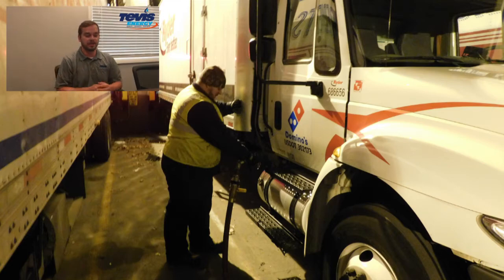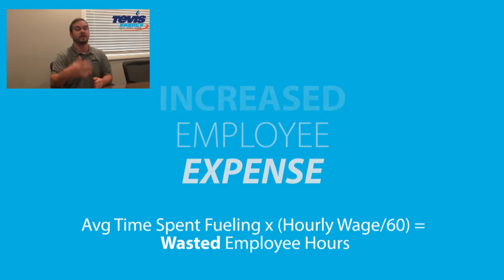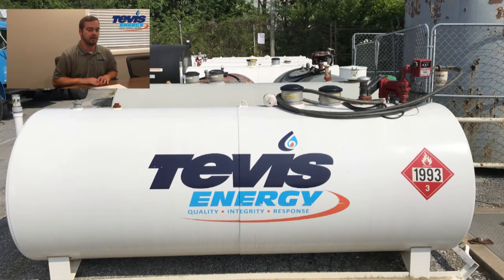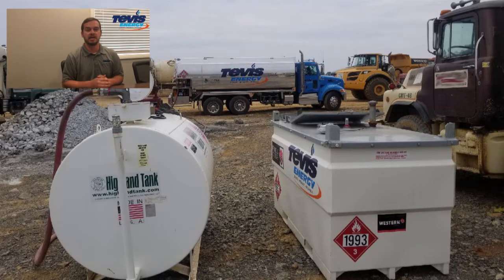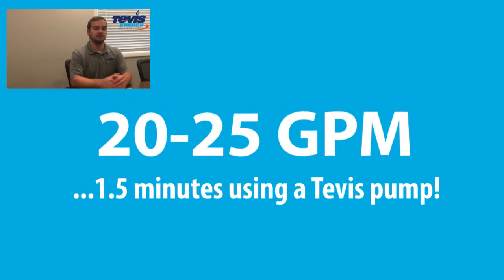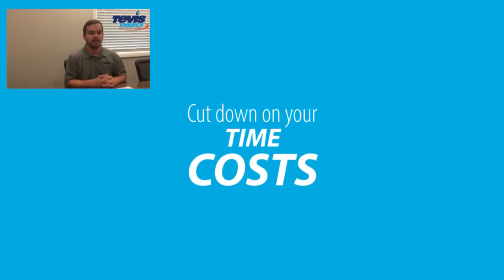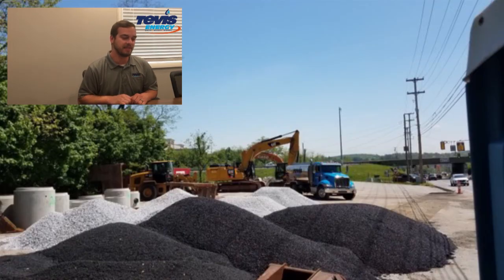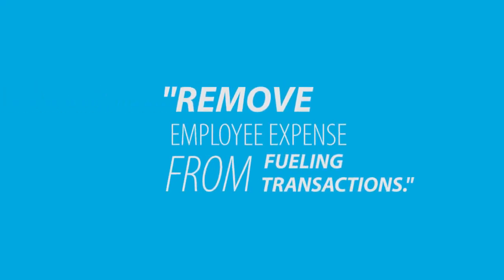Reduce Wasted Time with Tevis Energy I Commercial Fuels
Businesses trust Tevis Energy to provide commercial fuel services that power their daily routine. Tevis delivers quality gasoline, heating oil, biodiesel and ECOPro premium diesel to farms, construction sites, manufacturing facilities, industrial generators, landscaping and transportation companies throughout Maryland and Pennsylvania.

We offer on-site portable tanks and fuel cubes for lease or purchase. Metered and non-metered pumps, as well as multiple hose and nozzle lengths are available for on-site fuel storage. Real time tank monitoring enables us to transmit your tank level and deliver fuel to your job-site with precision. Tevis Energy’s fleet services include mobile direct fleet fueling and diesel exhaust fluid (DEF) delivery. Bulk and wholesale delivery services are available for large commercial retailers.

For dependable service and affordable commercial fuel solutions, click or call Tevis Energy today!